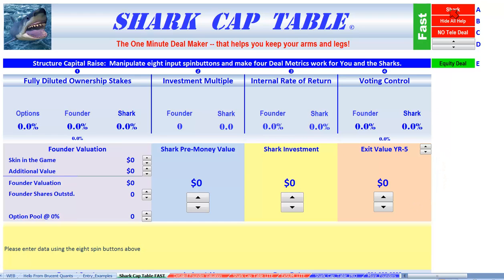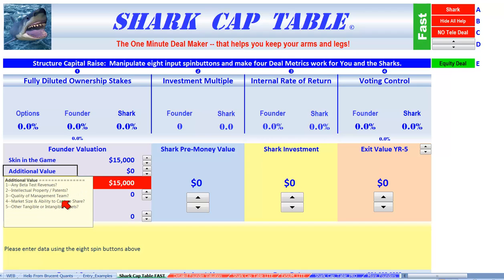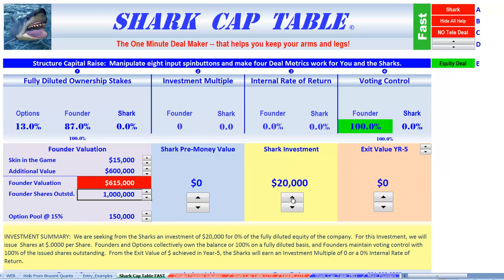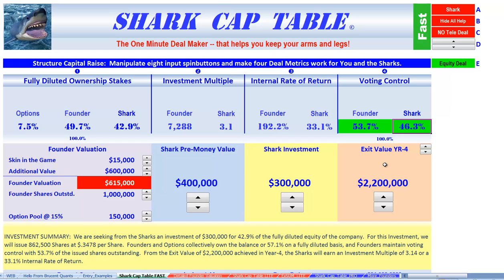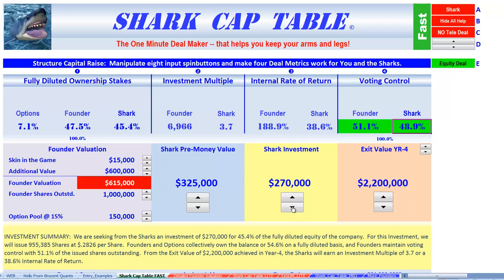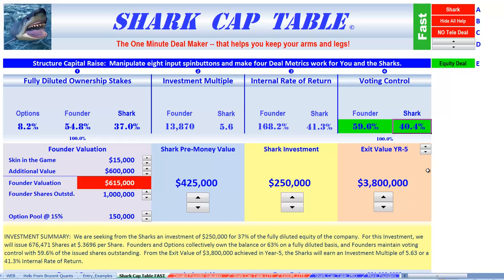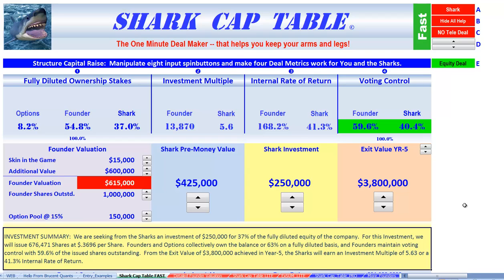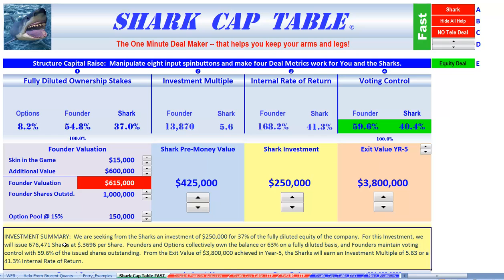Shark Cap Table FAST - Linked to LITE-1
Rapidly structure a deal using Pre-Money Value to price the shares and determine the percentage ownership for Investors... Automatically writes the Investment Summary in Investment Banking Speak...